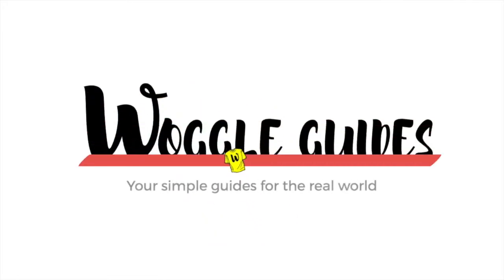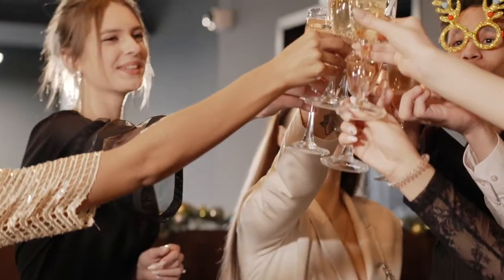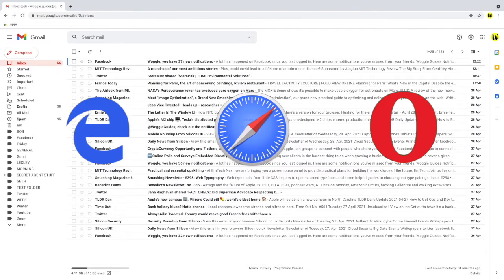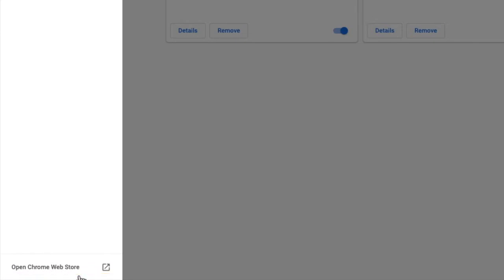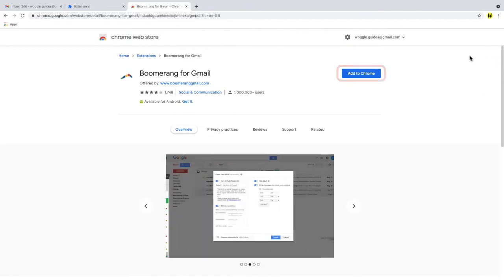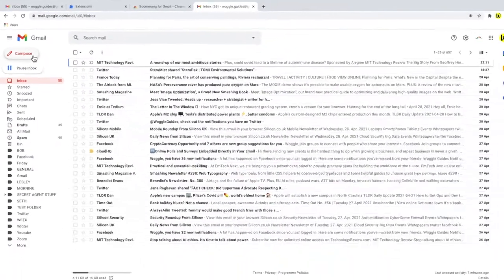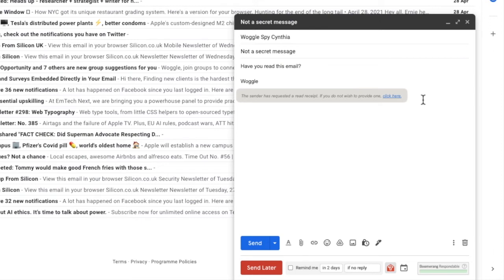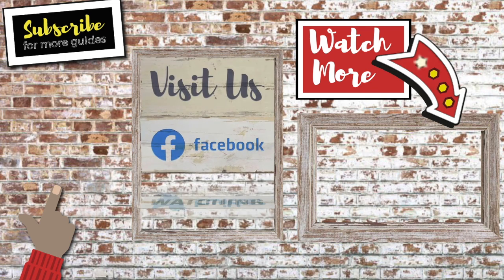How to request read receipts on Gmail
Do you want to know if an email you have sent has been read?

Read receipts are a useful email tool for Gmail users. A read receipt is sent to you as an email to confirm an email you have sent has been opened.

In the guide we'll demonstrate how to set up a Gmail read receipt by installing the Boomerang Chrome extension and request & receive read receipts for the emails you send.

TRANSCRIPT
Introduction

Welcome to Woggle Guides.
In this guide, we'll look at how to add read receipts in gmail.

Step 2 - How to install the Boomerang Chrome extension

...and move onto Step 2 of the guide where we'll look at how to install the Boomerang extension on Chrome.

To install an extension we start in by clicking on the 3 dots in the top right of the browser, next to the address bar.

We then scroll down to the option that says More Tools, and then you'll see the Extensions option shown. Lets click on that now.

That then takes us to our Extensions page but the link we're interested in is hidden away on the left hand navigation bar. So, if we open that by clicking on the Hamburger icon (3  lines) and then move towards the bottom of that menu, you'll see a link to the Chrome Web Store.

Lets click on that link to open the web store.

We're interested in the Boomerang extension for Gmail.

We can find that by searching for Boomerang on the top left of the page and tapping return. You'll see a few results are returned but the one we want to choose is Boomerang for Gmail so let's just into that now.

We're then taken to the information page for the extension which has some more details on the full suite of tools offered by Boomerang which you can read at your leisure. To install the extension, we simply click Add to Chrome and the Chrome browser then asks us to verify that we want to add the extension. To proceed, just click Add Extension.

And the Boomerang extension installs in the background and you taken back to your Gmail inbox

Step 3 - How to request and receive read receipts in Gmail account

Let's quickly write an email.

And then if we return to the Boomerang bar, you can see that one of the options offered is to "Request read receipt and track clicks". Lets click on that for this email.

Returning to the email view, you see that Boomerang has added an additional line to your email explaining that a read receipt has been attached to the email and provides a link by which the person who receives it can choose not to send a read receipt.

To send this email, we then just click the Send button as we would do normally.

And you'll see that after a short period, an email is received directly into the inbox, from Boomerang, that the email has been opened by the person who received it.

🕔  Key Moments
00:00 | Intro
00:15 | Step 1 - What is a read receipt and how do they work in Gmail?
00:55 | Step 2 - How to install the Boomerang Chrome extension
02:56 | Step 3 - How to request and receive read receipts in Gmail
04:19 | Wrap up

🔎  Useful links
If you use Gmail for a work or school account, see more info on adding read receipts in Gmail in this article from the Google Support Center - 'Request or return a read receipt'

Thanks for taking the time to read and watch this Woggle Guide on using Gmail!